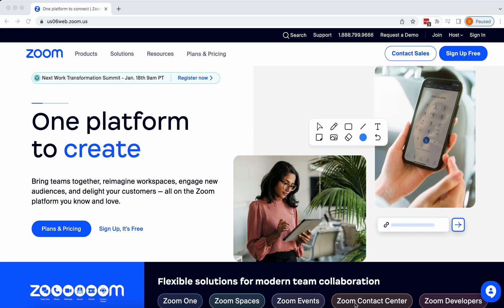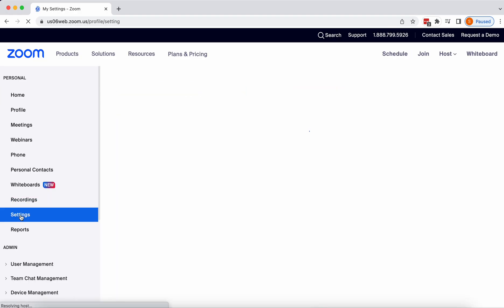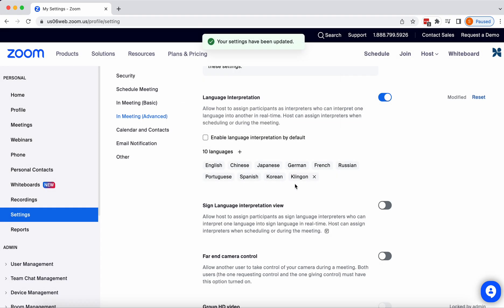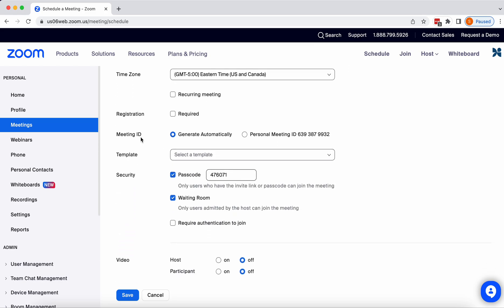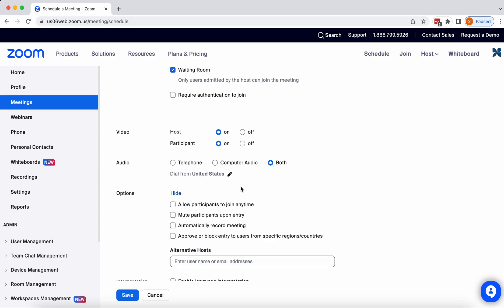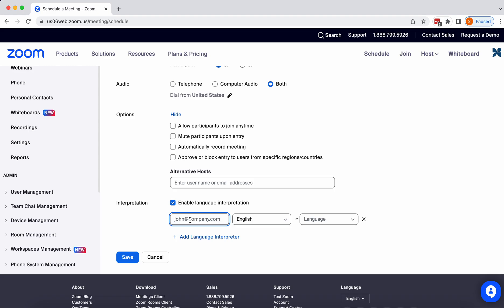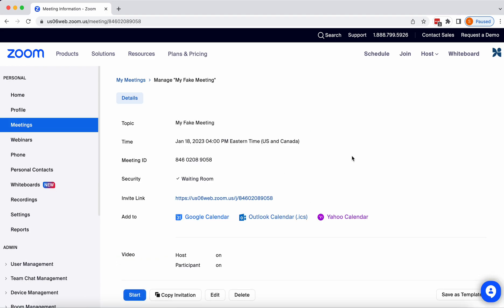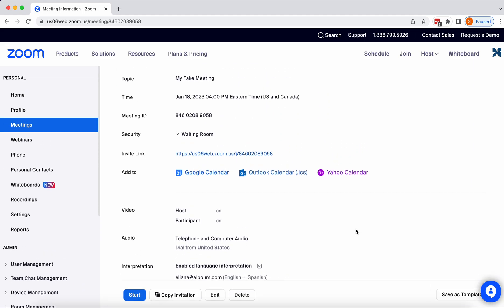How to Set Up Zoom for Interpretation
This video tells you how to set up a Zoom meeting for interpretation. Note that interpretation must be configured in advance of the meeting starting.